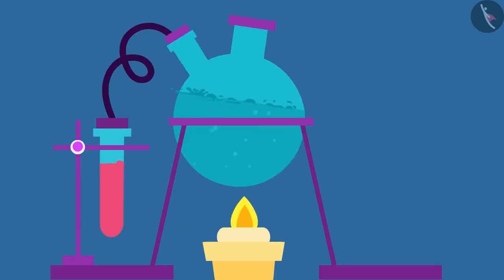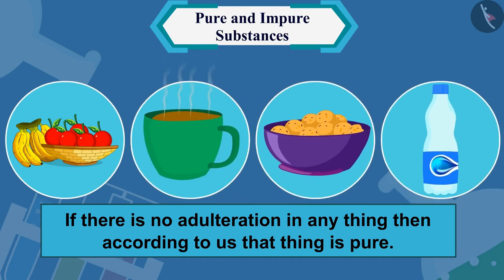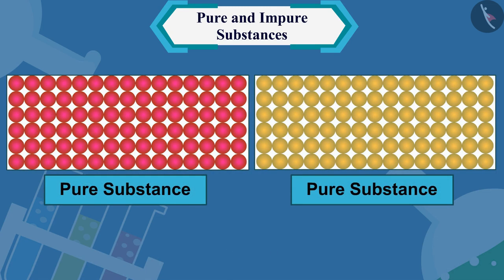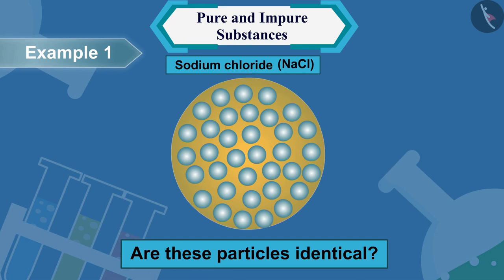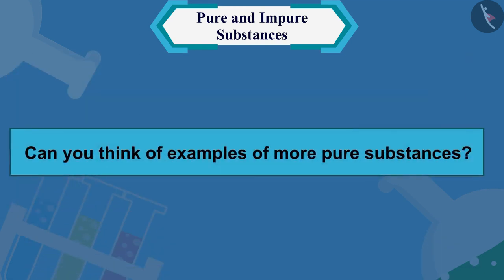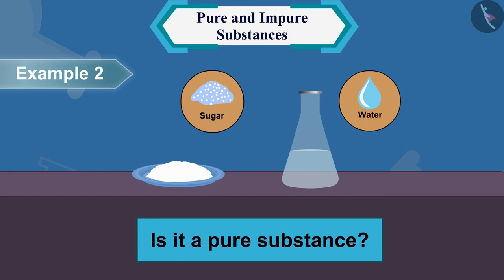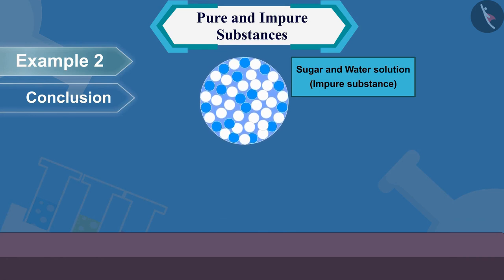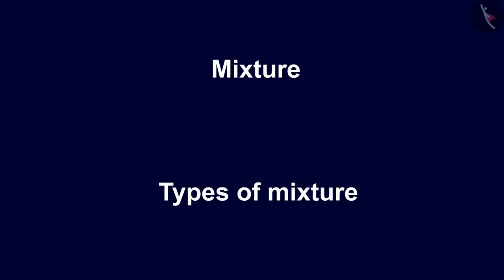Pure and Impure Substances | Part 1/1 | English | Class 9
Class 9 | NCERT | Pure and Impure Substances | Part 1/1 | English | Class 9 | Is Matter around us Pure ? | Matter and it's properties

In this video, we will study about Is Matter around us Pure ?.